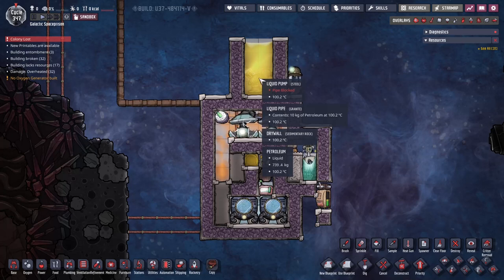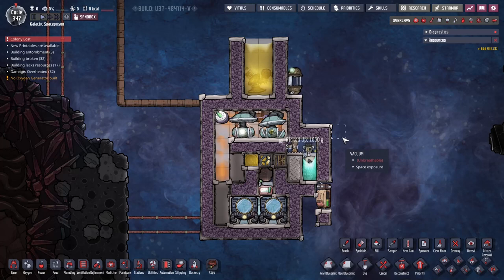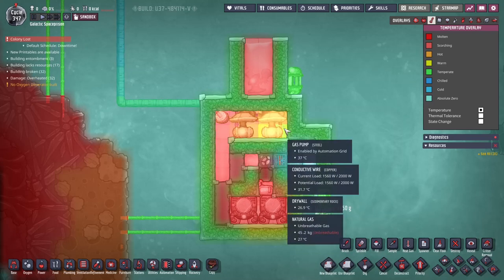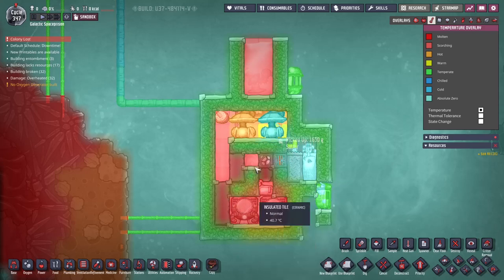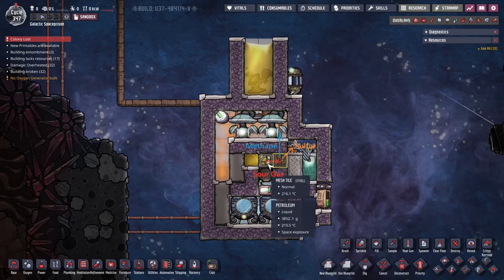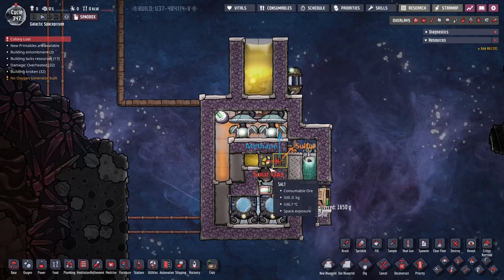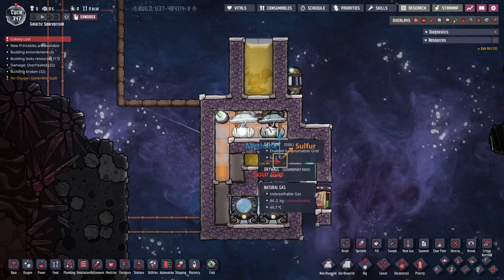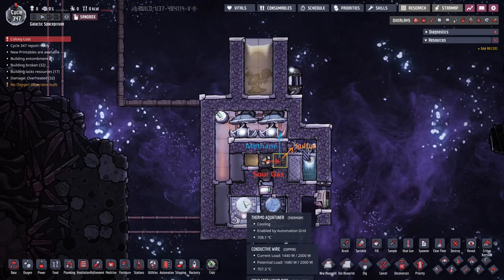Sour Gas Flash Boiler - Oxygen Not Included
Proof of concept ONI sour gas boiler based on flashing liquid to gas on a hot natural tile and liquid teleportation.